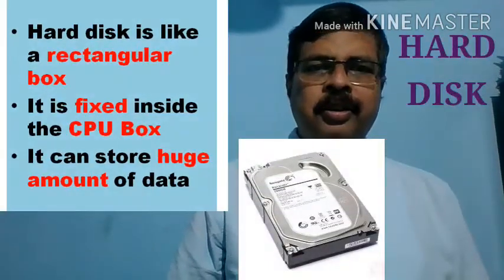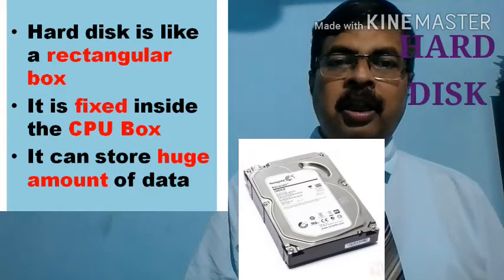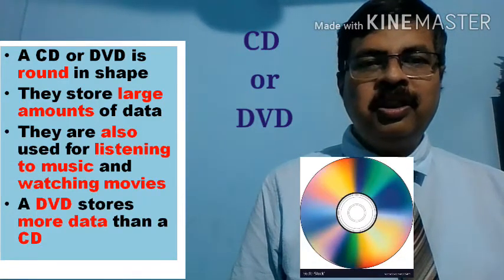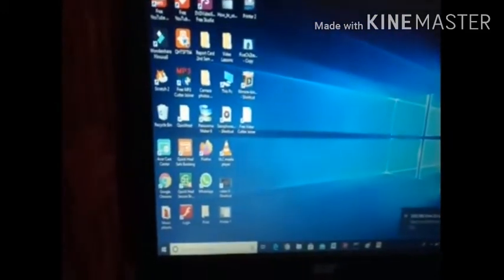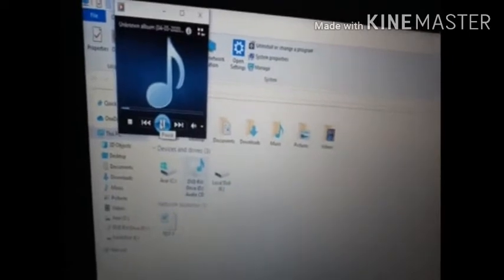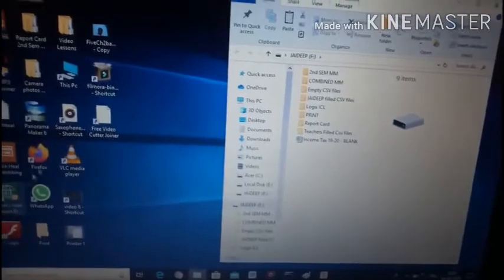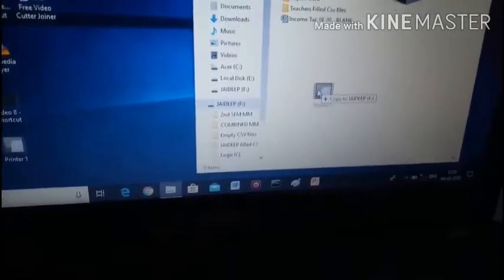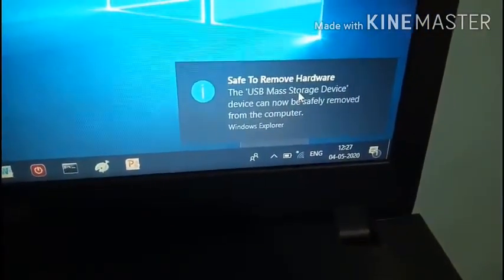Std 2 Computer Chapter 3 Part 3 Revision